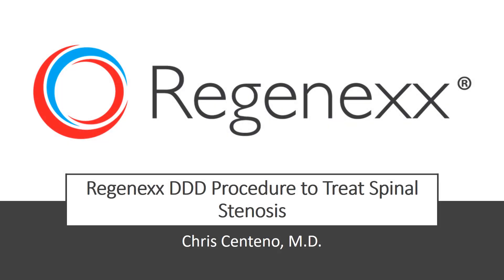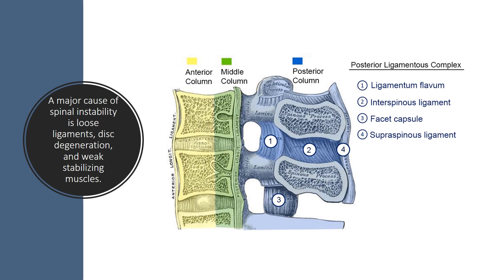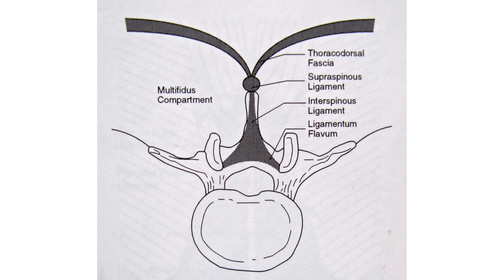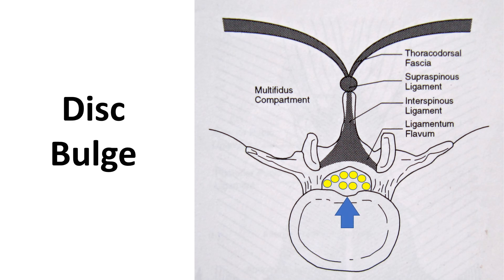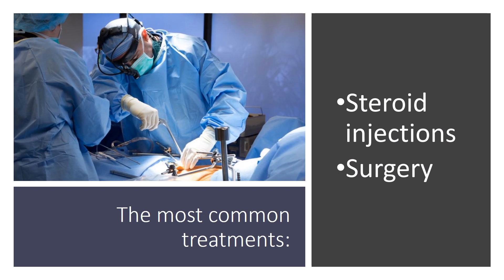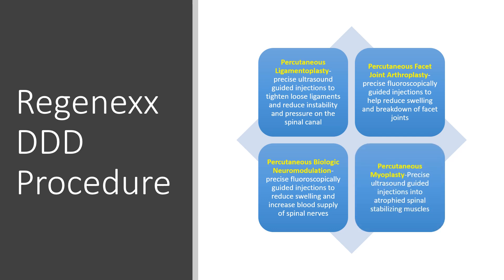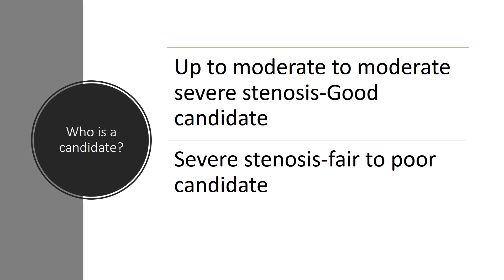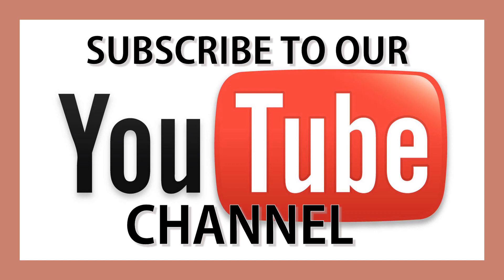Treating Degenerative Disc Disease (DDD) and Lumbar Stenosis with Platelets and Stem Cells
Dr. Centeno discusses treating degenerative disc disease (DDD) and spinal stenosis with either platelets or stem cells.